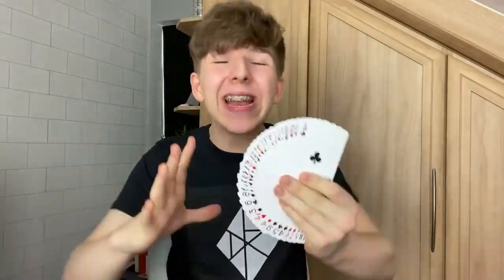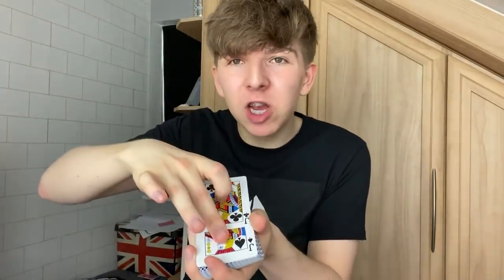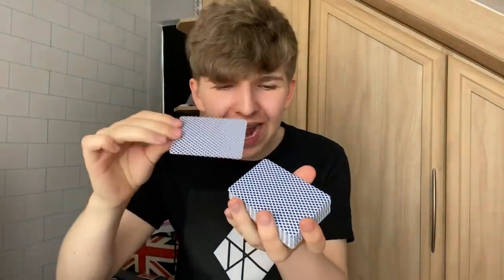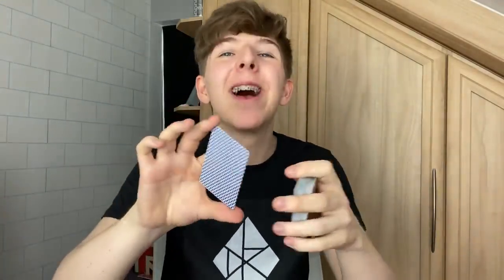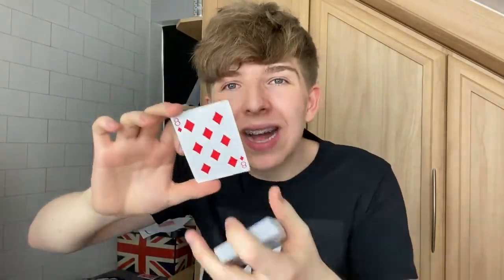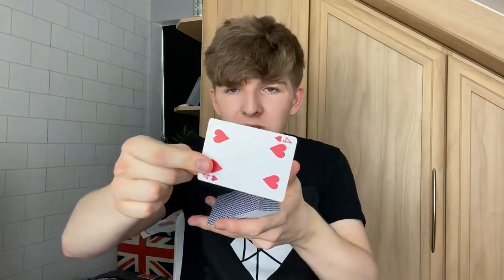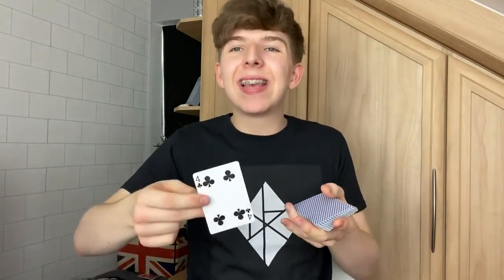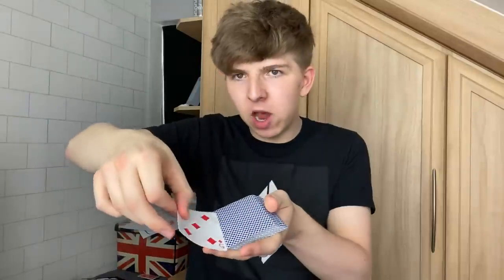SUPER EASY card tricks that you can do!